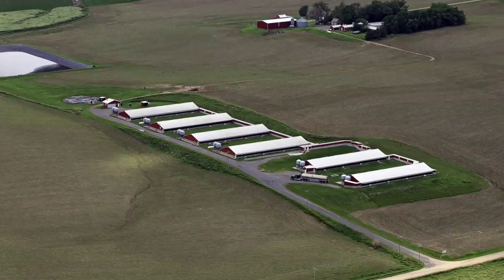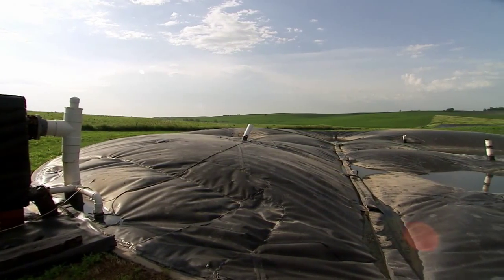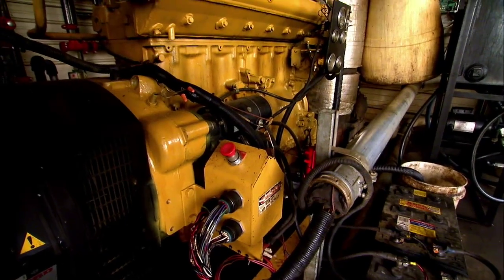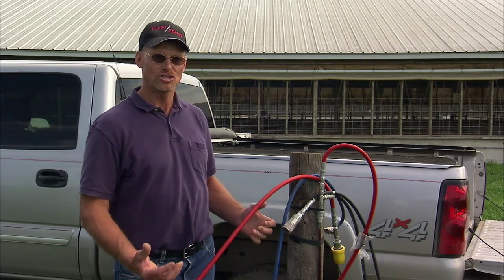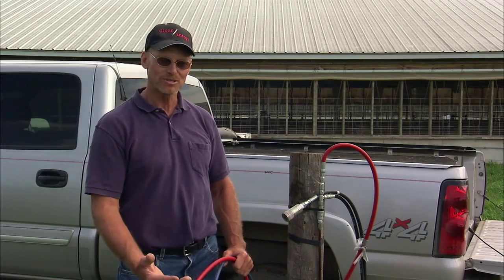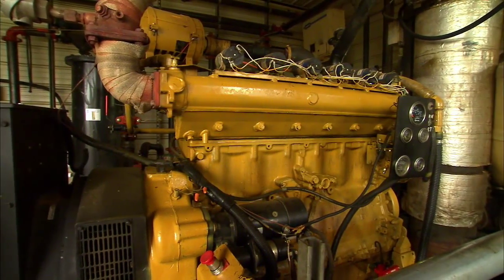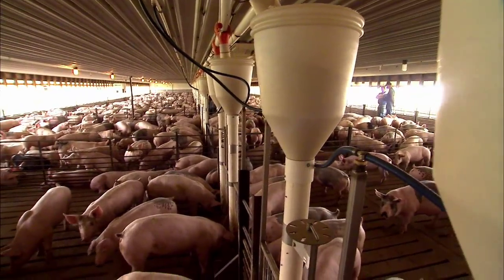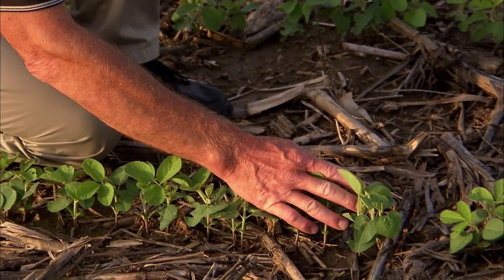2013 Environmental Stewards - Bacon Hill Farm, Dodge, Nebraska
Fifth-generation family famers Danny and Josie Kluthe seamlessly mix pork production and cutting-edge technology. An anaerobic manure digester on site uses natural gas to supplement fuel for their farm's vehicles and help provide electricity to area homes. The Kluthes have six 1,000-head finishing barns and market about 15,000 finisher hogs annually. They grow corn and soybeans on 280 acres and raise 100 chickens every year for family and friends. Being good environmental stewards is key to all of their endeavors at Bacon Hill.